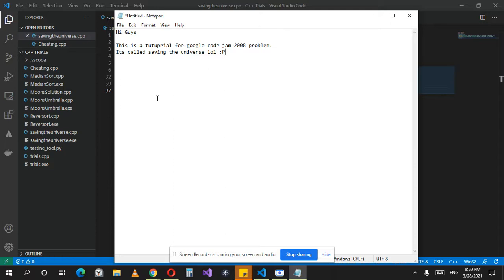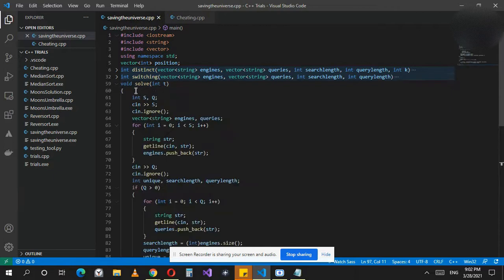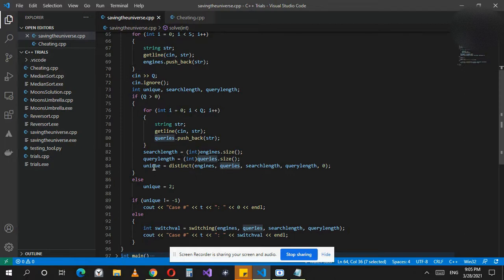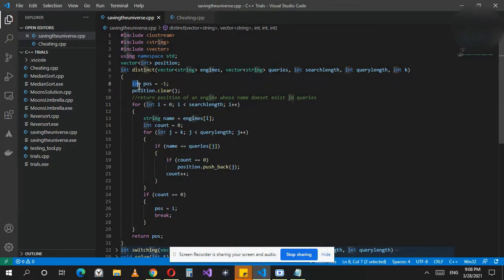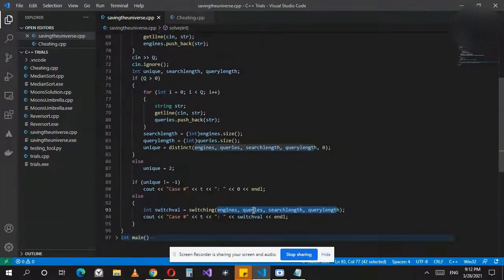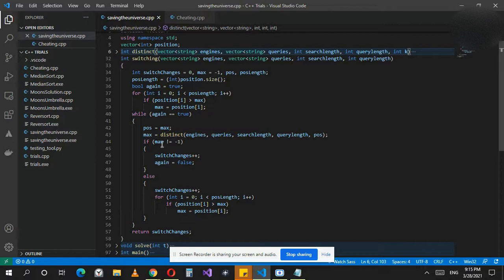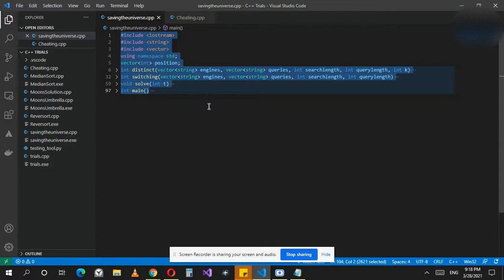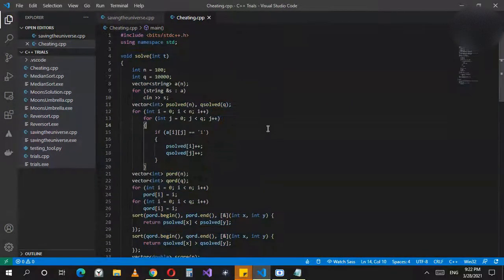Google Code Jam 2008-Saving the Universe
I recently started participating in coding competitions and I barely passed the qualifiers that too with external help. So I decided to dig deep into the archives and start from the very first problem in there.

Hope you guy's like my solution to the problem.
I'm new to C++ so go easy on me guys :P